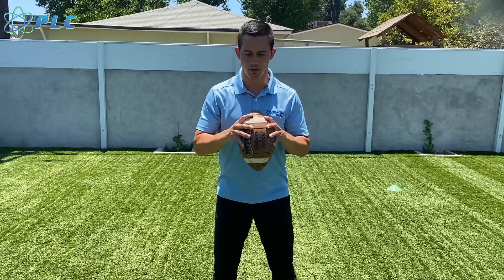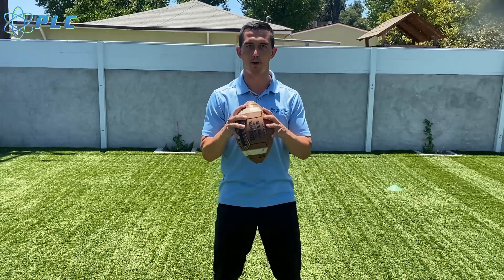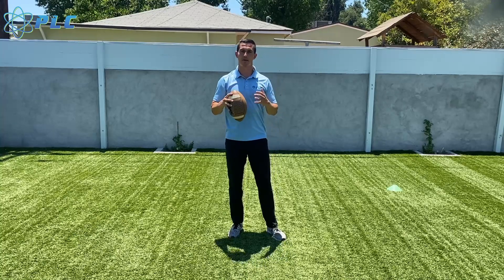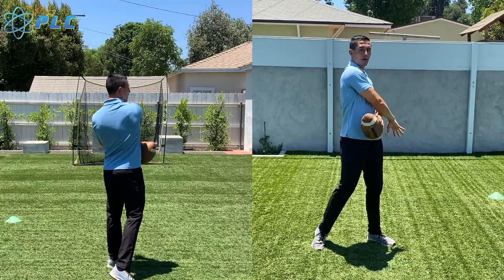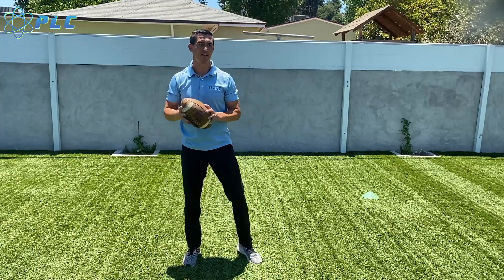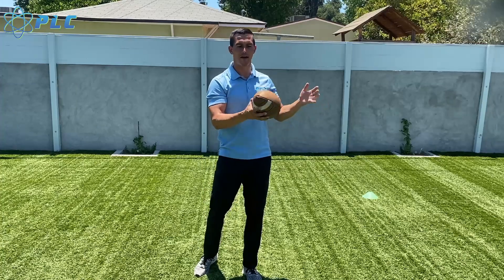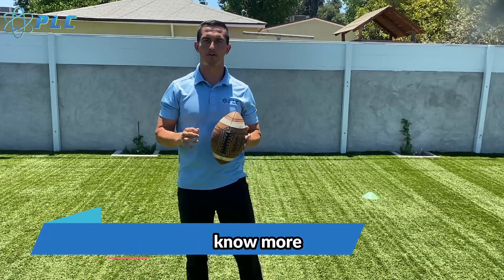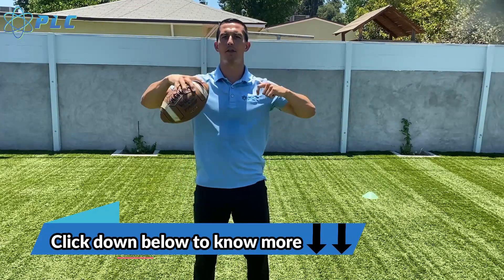3 Ways To Fix Your Spiral | Quarterback Mechanics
Start Using Speed School Today For Free 3 Ways To Fix Your Spiral | Quarterback Mechanics: I have been getting a lot of comments about throwing the spiral or just having people who are struggling with throwing a spiral consistently. So today I am doing a video for you on how to throw a spiral because there are a few main things that will impact your ability to throw a spiral. This is a critical skill to have down as a quarterback looking to improve their throwing mechanics. Enjoy!

00:00 Introduction
00:31 1st way to fix your spiral
01:18 2nd way to fix your spiral
02:43 3rd way to fix your spiral
03:39 Three keys of throwing a consistent spiral
04:36 Understanding how to throw a consistent spiral
04:57 Sample of actual throwing a consistent  spiral